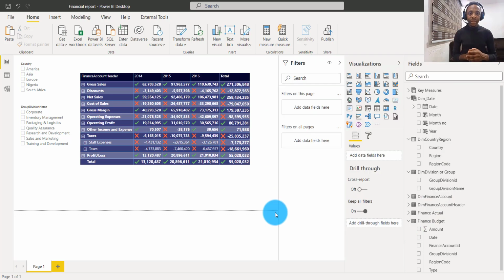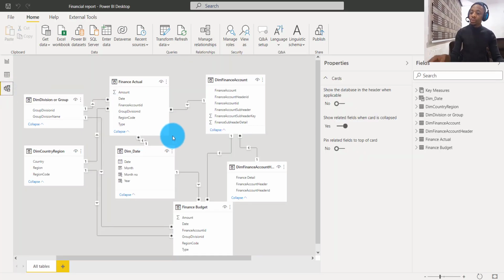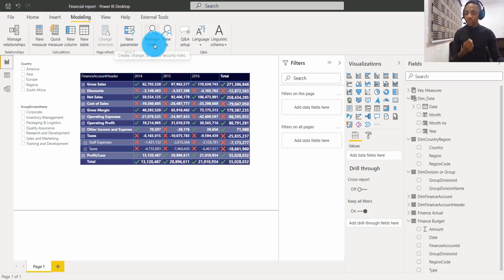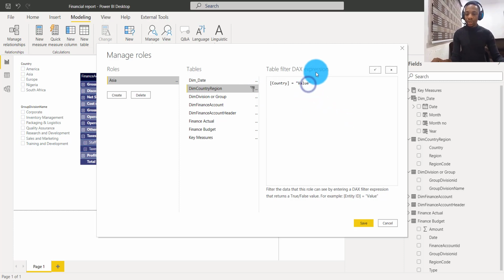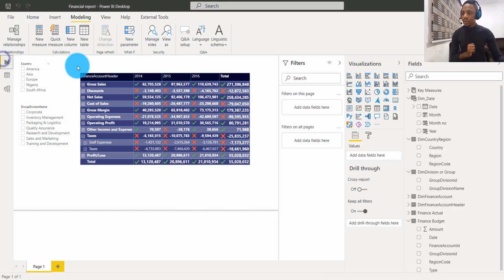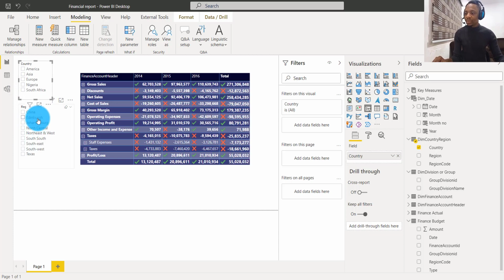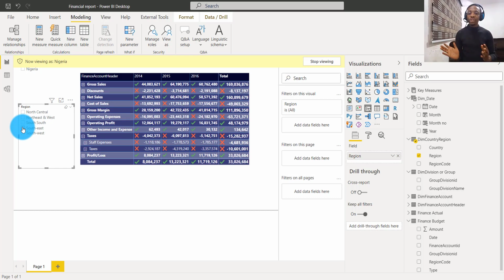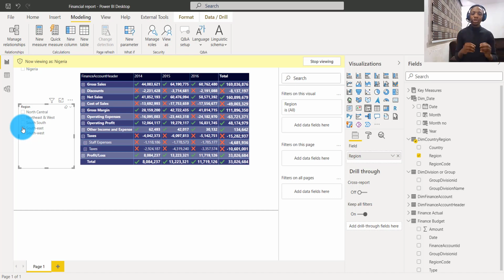Static Row level Security Power BI